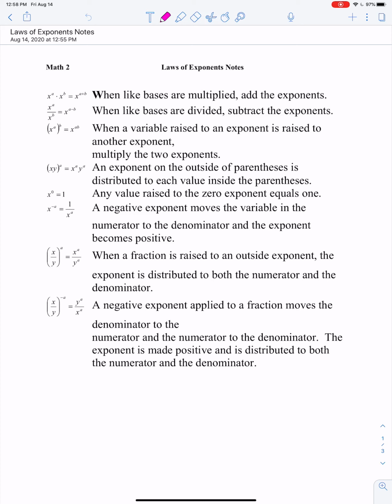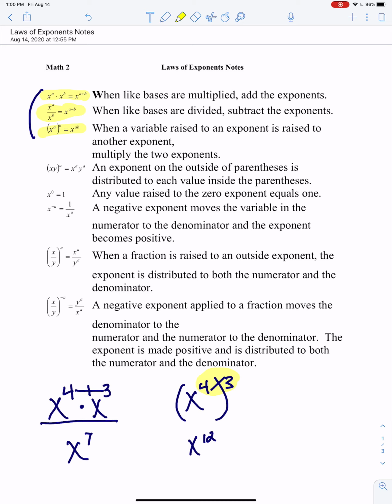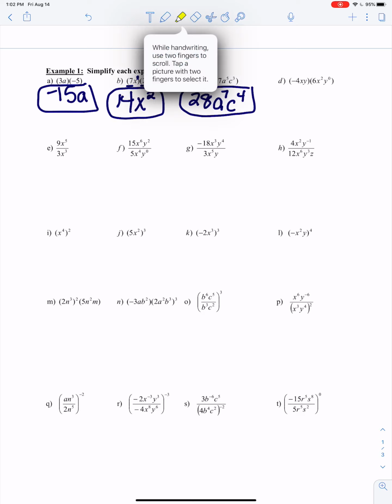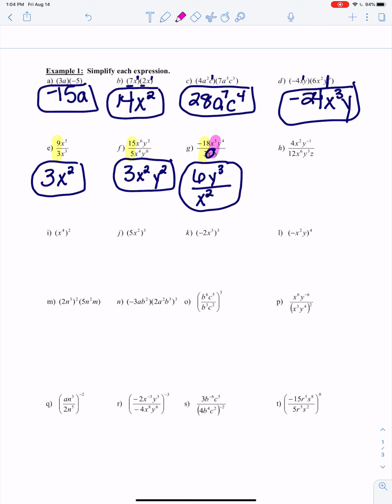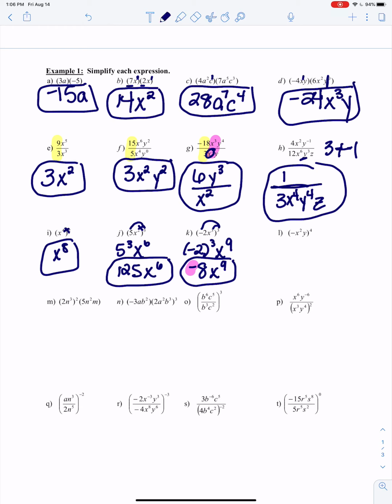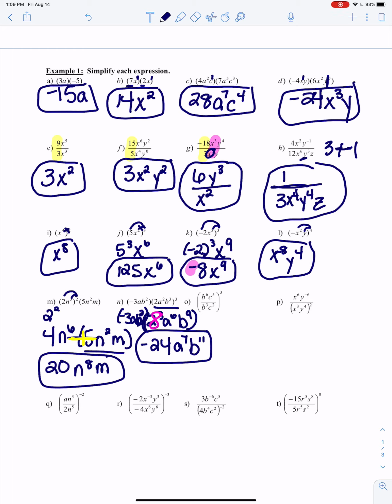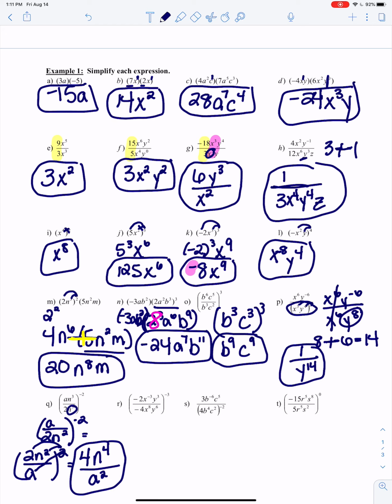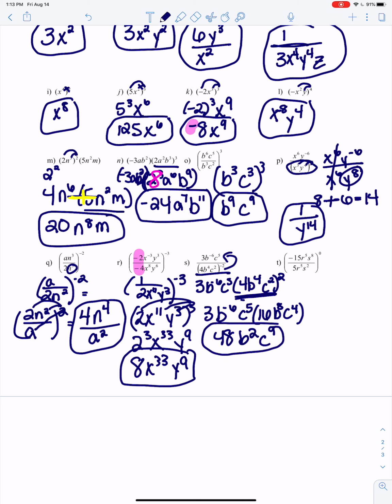Laws of Exponents Notes